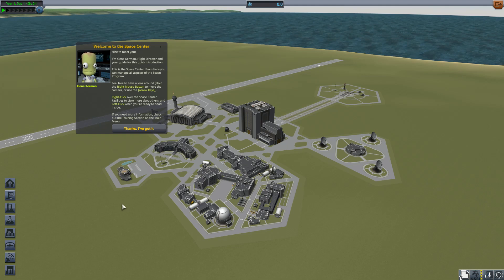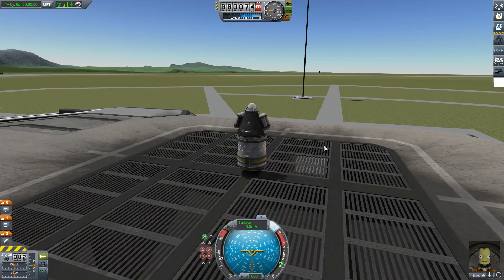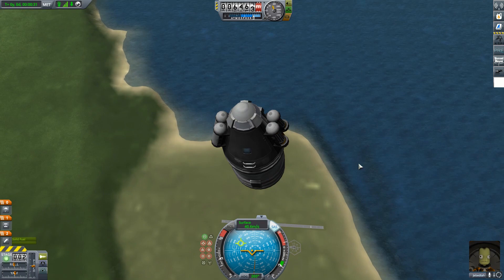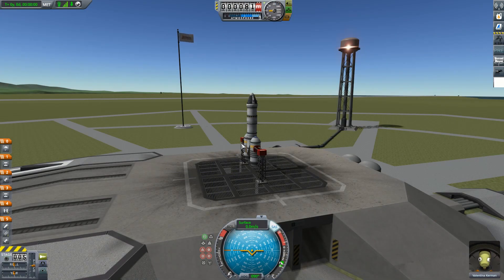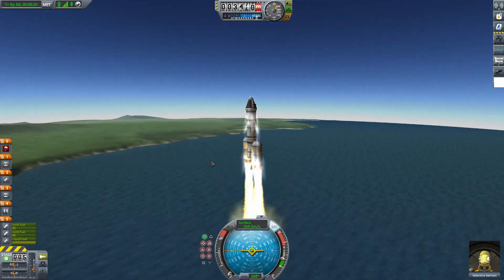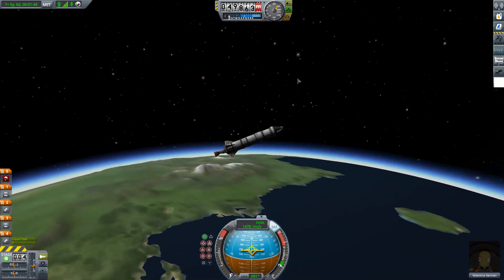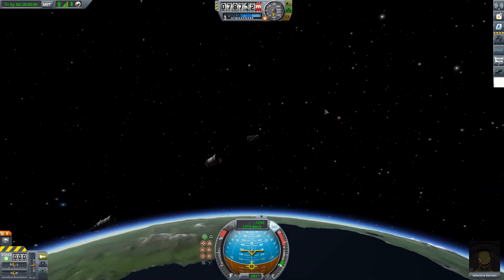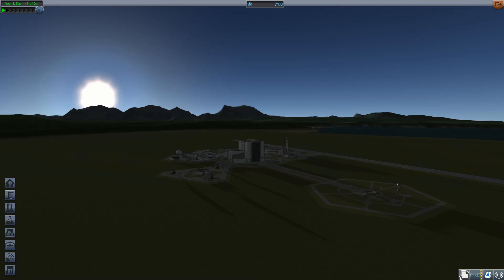Kerbal Space Program: The Journey Begins - Part 1 - The Journey... Erm...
A new KSP science mode series for the new channel, with a handful of mods for a little flavour.

Main mods for this series:
Infernal Robotics
Interstellar Extended
Kerbal Attachment System
Kerbal Engineer